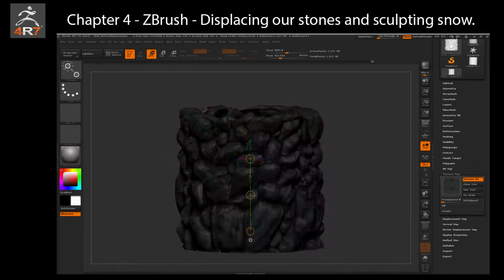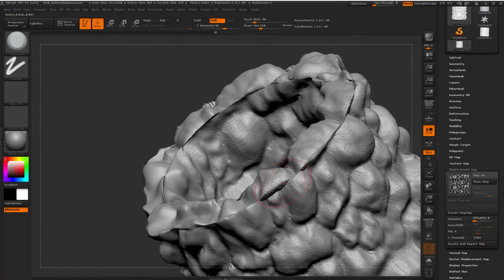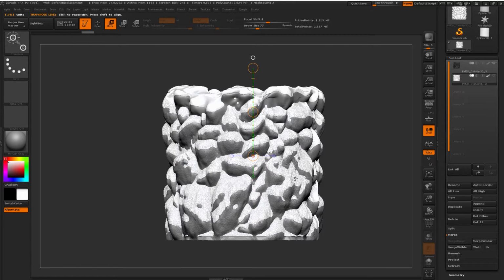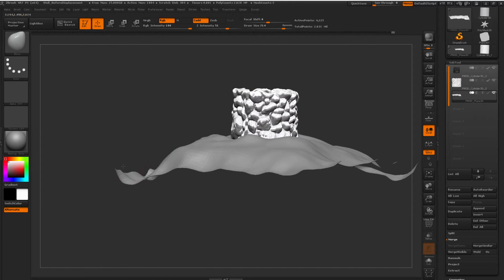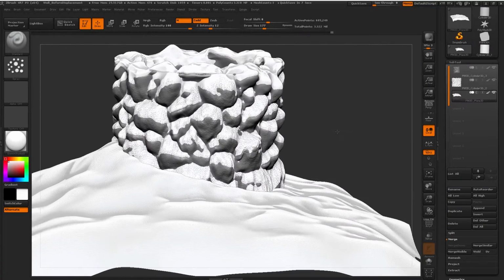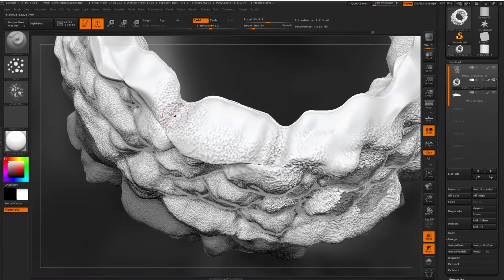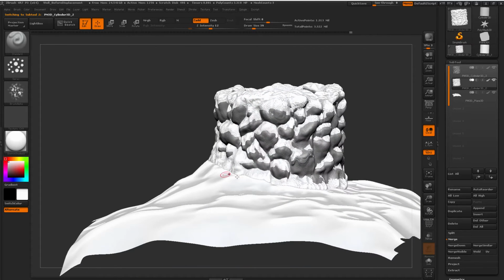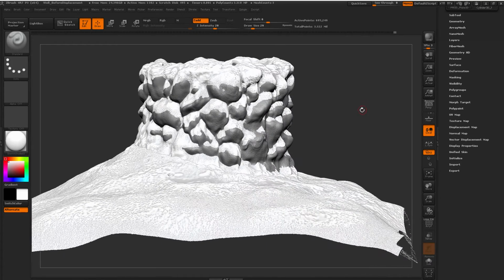3D Sculpting with Photos - Part 4 - ZBrush - Displacing Stones and Sculpting Snow.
In this chapter we will use our hand painted displacement maps to displace stones onto our well within ZBrush.  Then I will demonstrate a technique for laying snow onto our stones using an old but powerful trick.

Get the full FREE Gumroad tutorial, including all the maps and models demonstrated in these videos